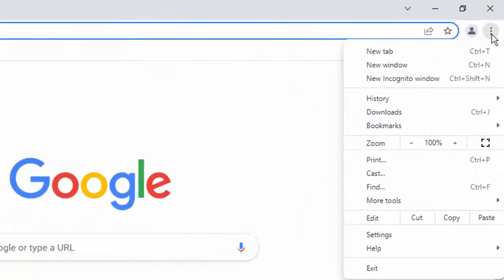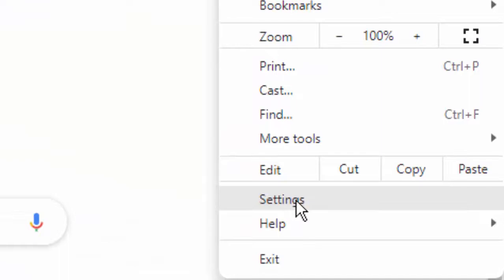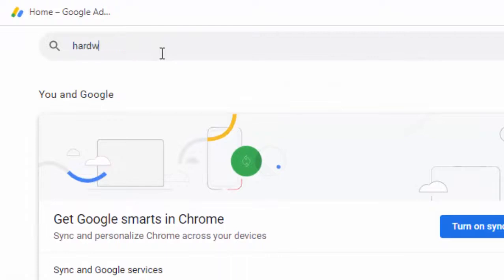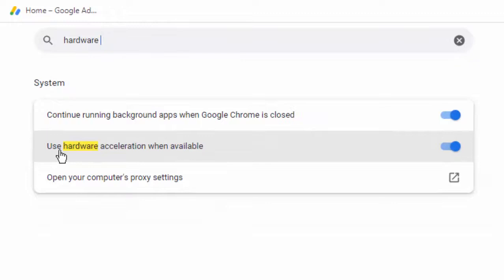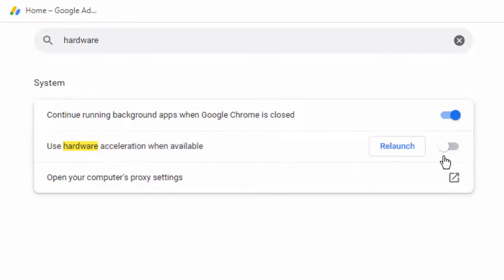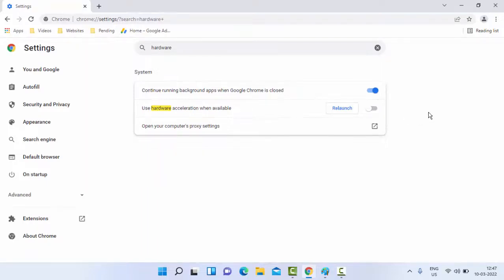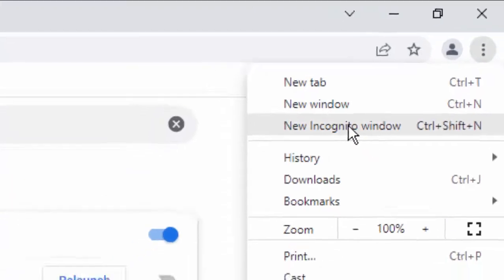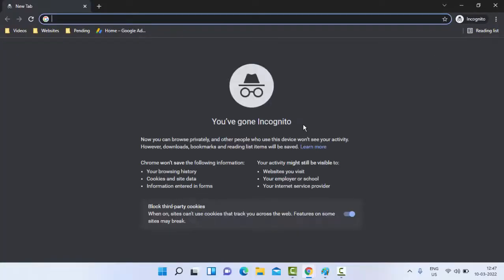How To Fix Google Chrome Error. This Video File Cannot Be Played. Error Code 224003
In this tutorial i will show you, How To Fix Google Chrome Error. This Video File Cannot Be Played. Error Code 224003.